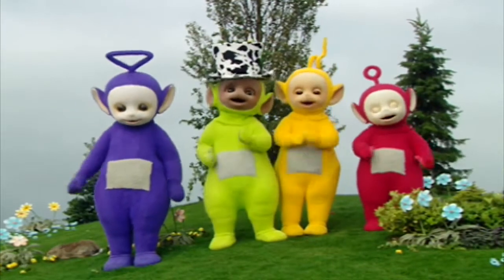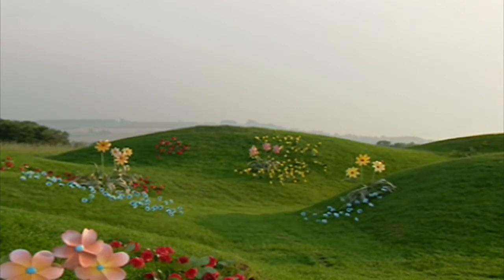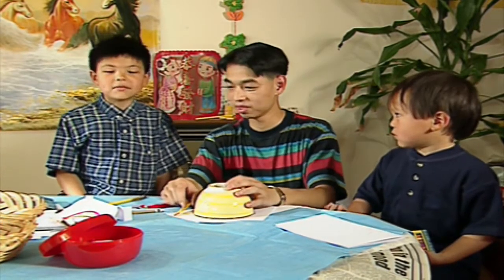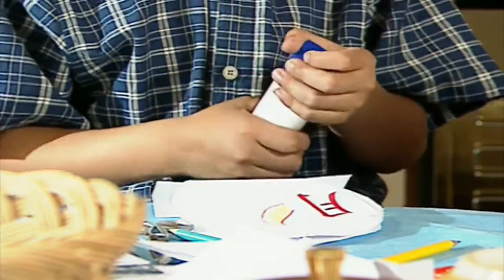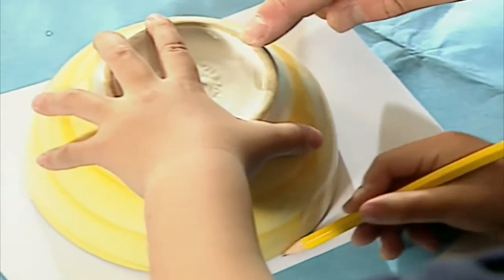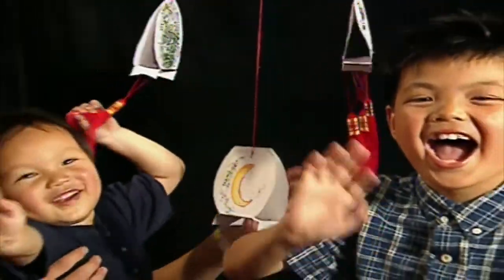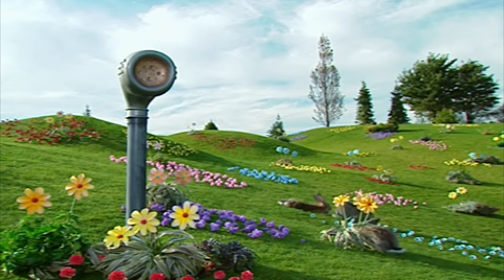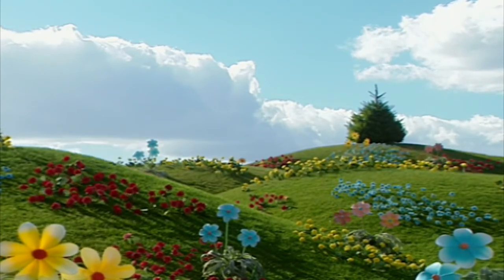Teletubbies: Making Lanterns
The Teletubbies are feeling very happy so they all jump around a tree, Laa-Laa jumps away and Dipsy goes to Hide. Tinky-Winky and Po run around Teletubbyland, but soon Tinky Winky runs away leaving Po on her own. She falls down, lies in the Sun and then rolls away. The Magic Windmill starts to spin and the Teletubbies watch two Boys and their uncle making Lanterns. It's time for Tubby Toast. Laa-Laa's piece of Tubby Toast landed on top of her head and gets stuck in her aerial, the other three Teletubbies start laughing because she doesn't know where her Tubby Toast has gone and Po puts it back On The table. Then they watch the Magical Event with the Magic Tree with five doves. Then they have the Stamping and Stepping Dance before Tubby Bye-Bye just as The Baby Sun sets.

Tinky Winky is the missing teletubby
Po is chosen
Dipsy is the boo shouter
Featuring: Jonathan and Howard Ho